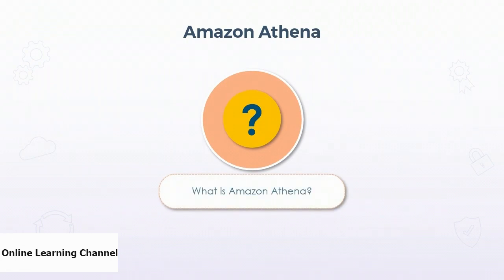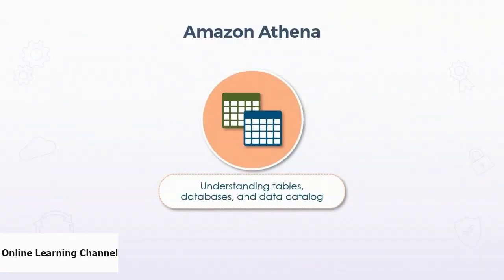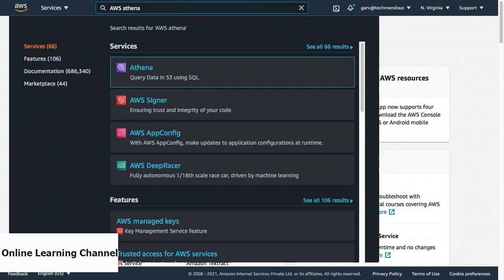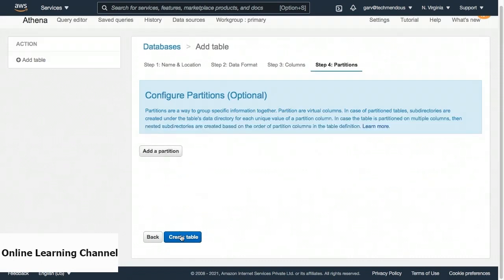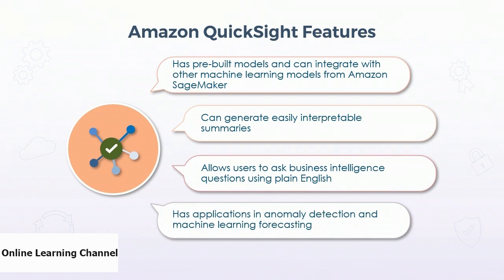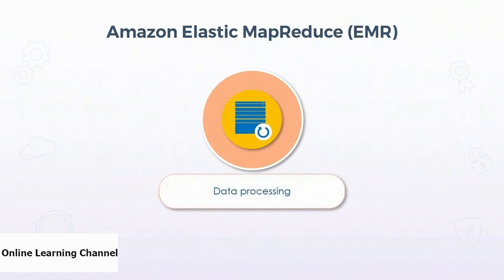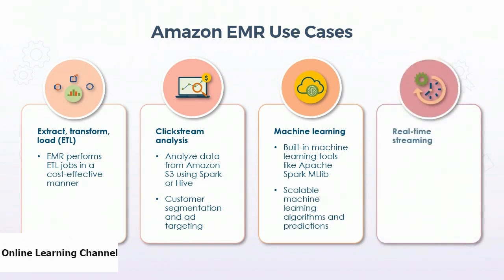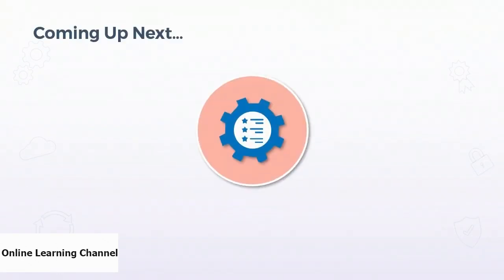#7 How to PASS exam MLS-C01 AWS Certified Machine Learning Specialty in 14 hours | Part 7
Please don't skip the Ads while watching videos. It will help us to have a little bit money to maintain this channel. Thanks for your strongly supporting. #7 How to PASS exam MLS-C01 AWS Certified Machine Learning Specialty in 14 hours | Part 7